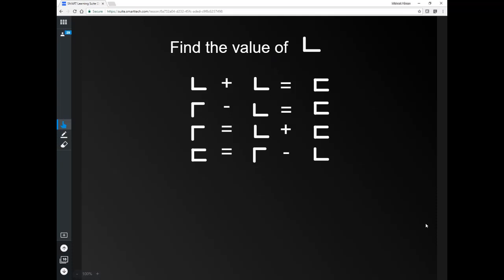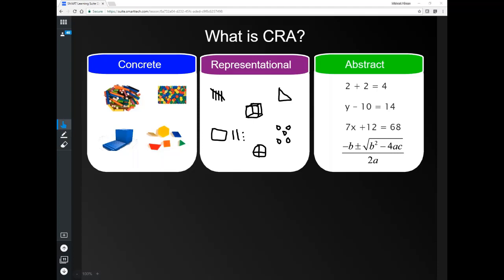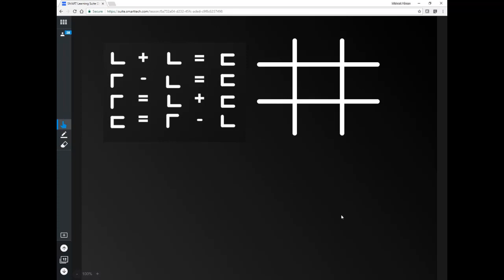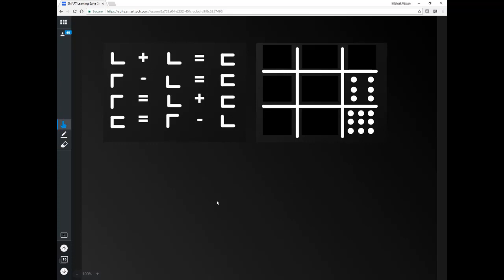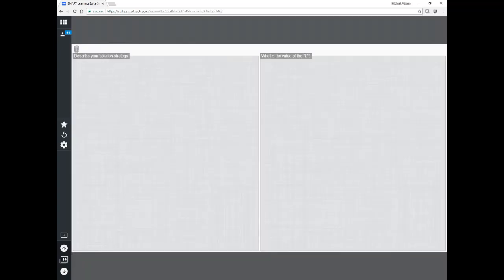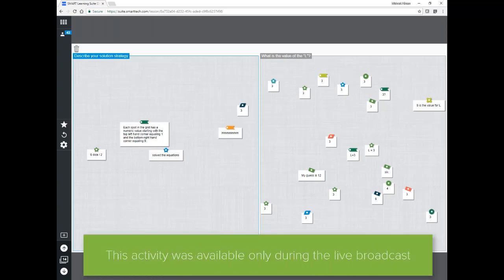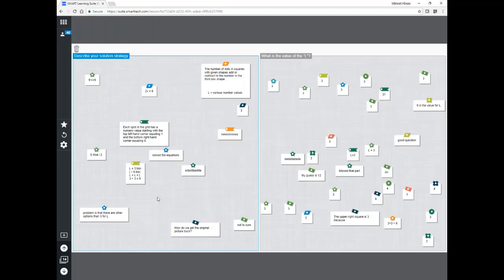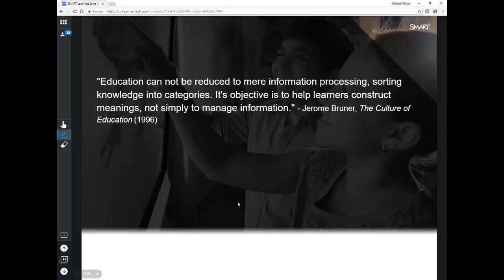What is CRA?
Join Michael Green a SMART Professional Development Specialist as he shares how to engage students in the math classroom through the use of discourse.